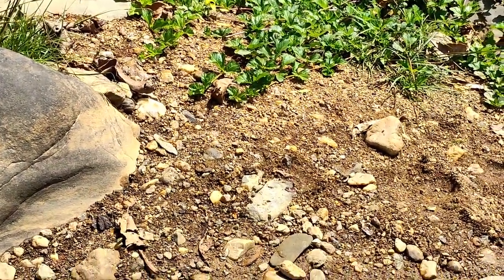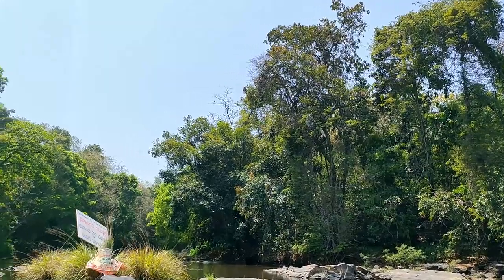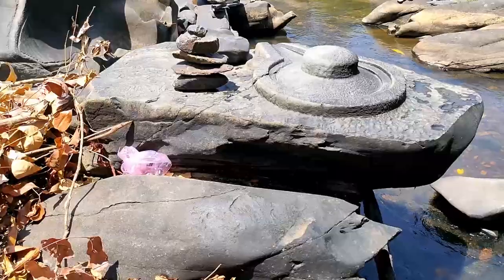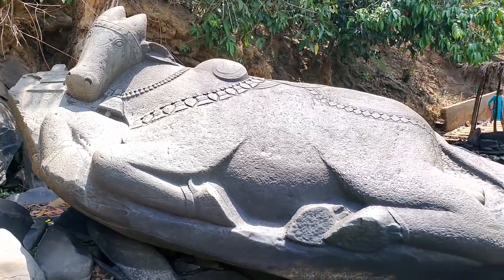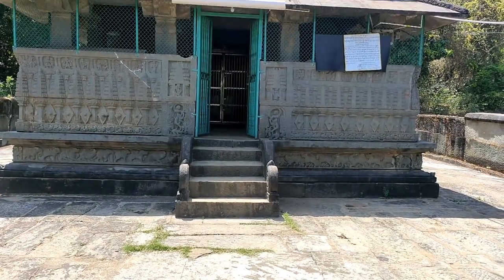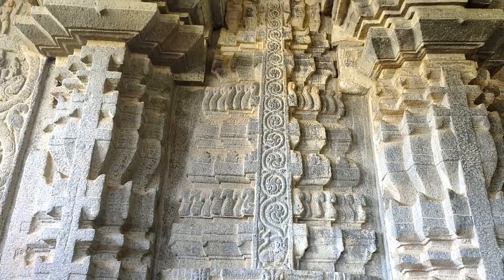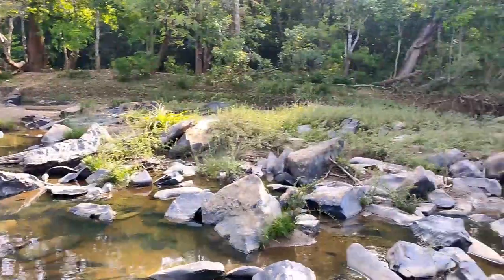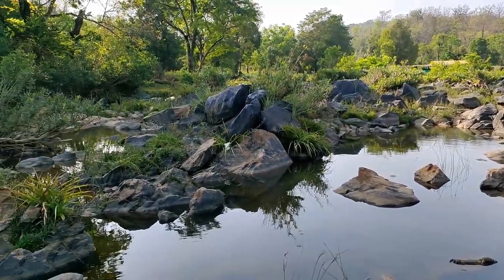Sahasralinga,Sonda Vadiraja Matha,Ganeshapal Temple,Yellapur Trip Series, Episode No. 03-old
Sahasralinga, ಹುಳಗೋಳ, Karnataka